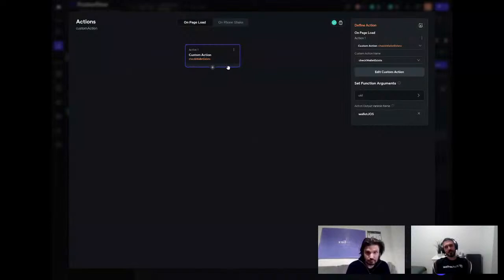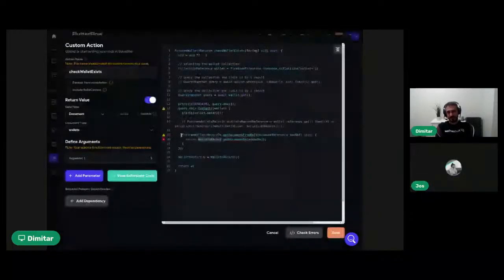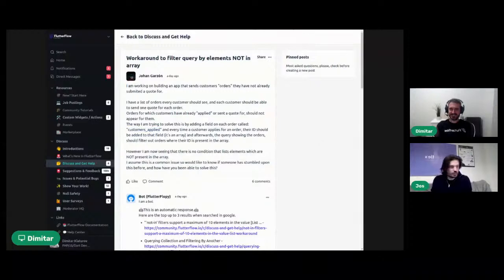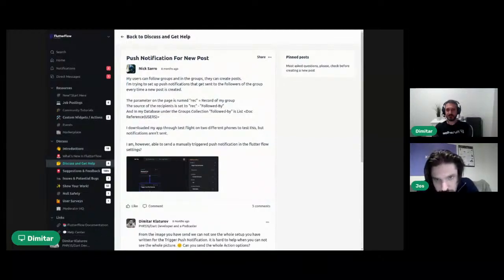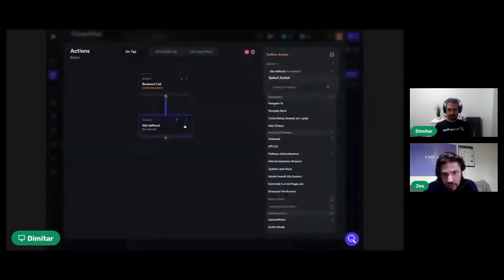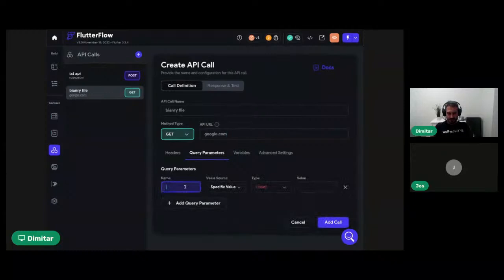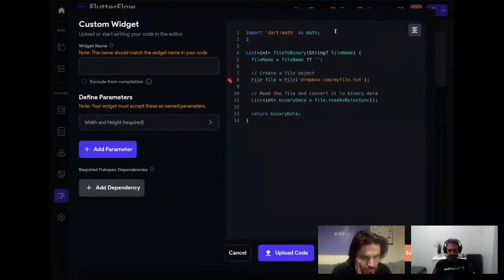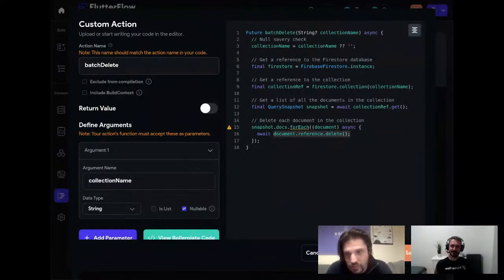Community Q&A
- How to NOT filter Data
- Lottie Animations
and more!